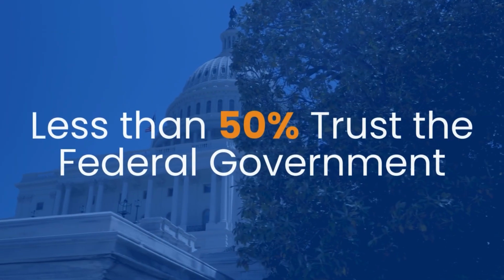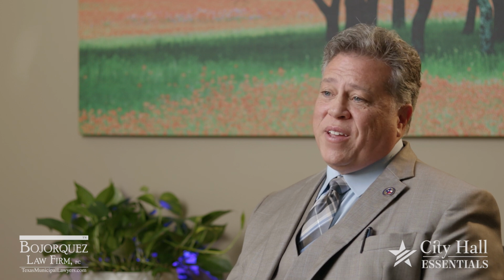Running for City Council - Things You Should Know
Being on the city council in Texas is far more involved than most realize.  Discover aspects of the role that you should know before you run for a city council seat.